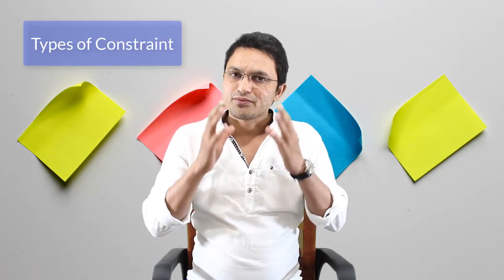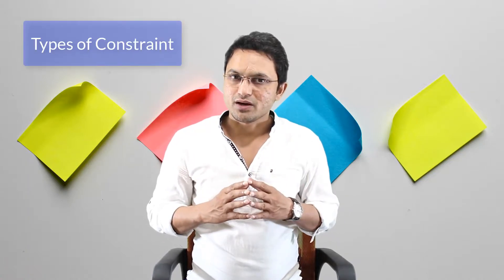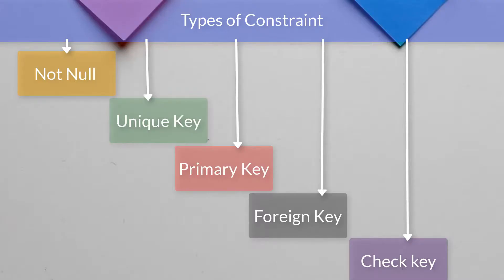Tutorial#56 what is Constraints and Types of Constraints in a Oracle SQL Database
Explaining constraints and types of constraints in Oracle  or Constraints in Oracle SQL database or Constraints is nothing but a set of rules which is applied to the columns of any table in the database